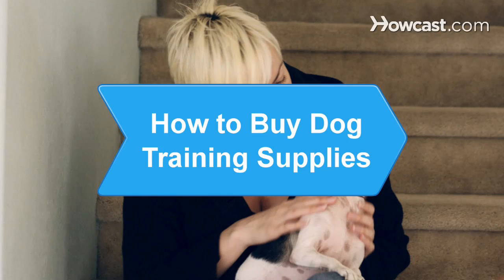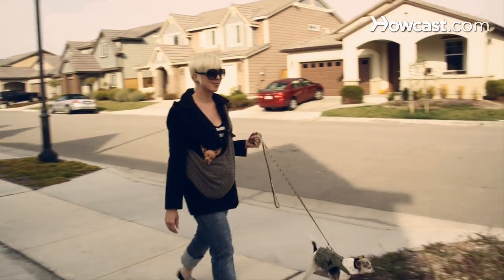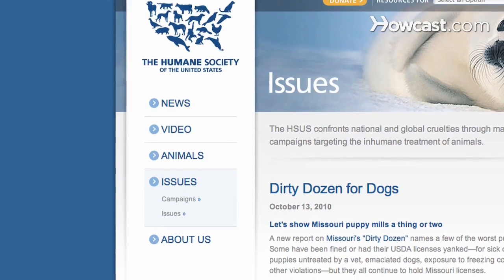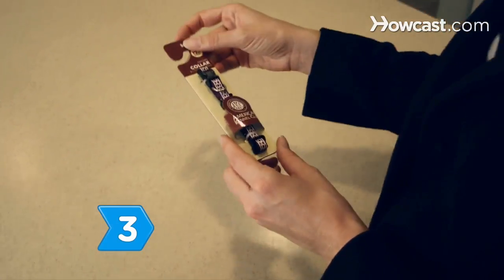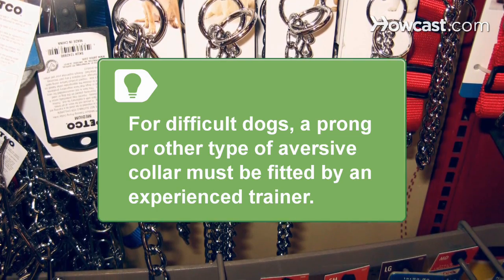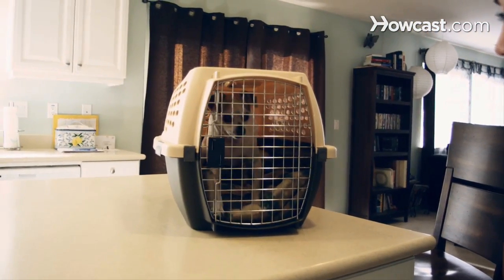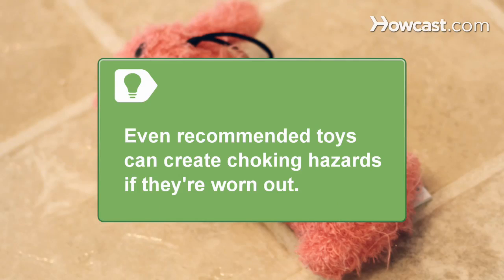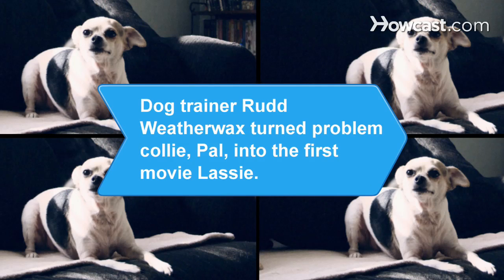How to Buy Dog Training Supplies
A new puppy or an older dog in a new environment may need new training. Because you love your furry friend, know how to buy dog training supplies that are safe and humane.

Step 1: Go to the Humane Society website
Go to the Humane Society of the United States website as a starting point for tips on buying leashes, collars, crates, and other common dog training equipment.

Step 2: Consider different leashes
Consider different leashes. Common leashes are 6 feet long. Retractable leashes give your dog more freedom, but have less control in an emergency.

Step 3: Know about types of collars
Know about types of collars. Break-away collars keep dogs safe from strangling. A limited slip Martingale collar tightens to the size of your dog's neck.

Tip
For "difficult" dogs, a prong or other type of aversive collar must be fitted by an experienced trainer.

Step 4: Consider crate training
Consider crate training. Dogs are 'den animals' and won't soil their own dens. Crates serve as dens. A dog must be able to stand and turn around in a crate.

Step 5: Buy dog toys
Buy toys to keep your dog active. Toys that are too small can cause choking. The Humane Society recommends hard rubber toys, rope toys, and tennis balls.

Tip
Even recommended toys can create choking hazards if they're worn out.

Step 6: Find an experienced trainer
Find experienced trainers near you at the National Association of Dog Obedience Instructors website. He or she can fit a 'problem' dog with safe equipment.

Dog trainer Rudd Weatherwax turned Pal, a "problem" collie that wouldn't stop chasing motorcycles, into the first movie Lassie.